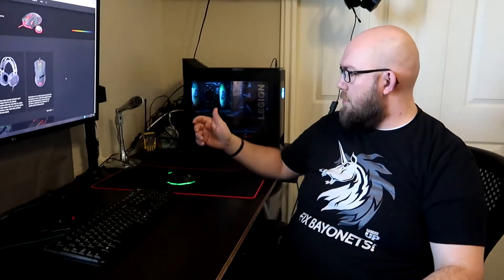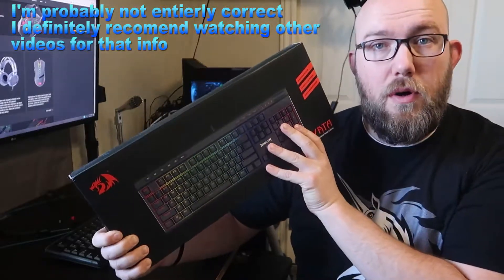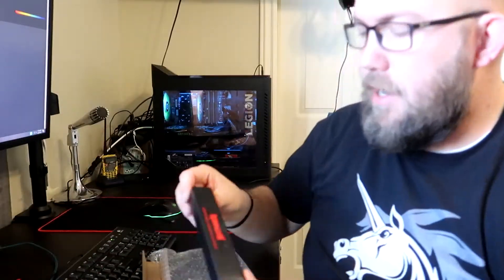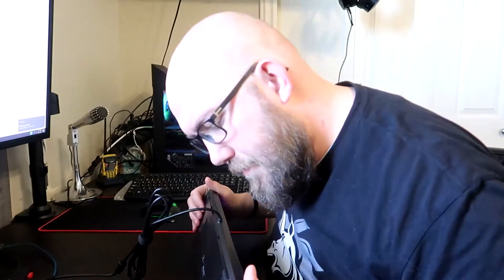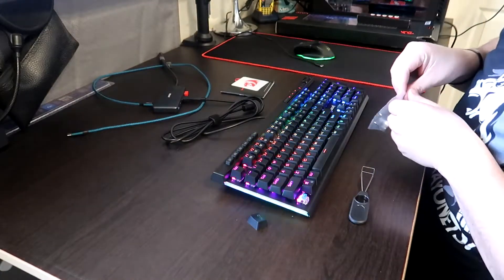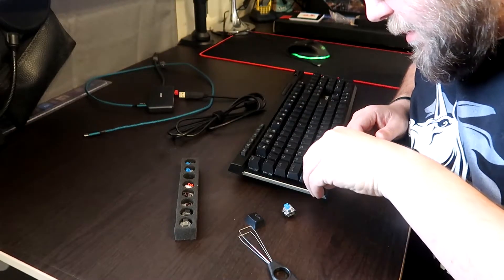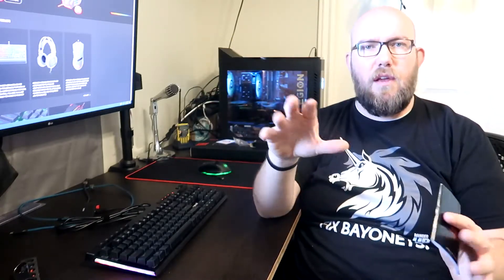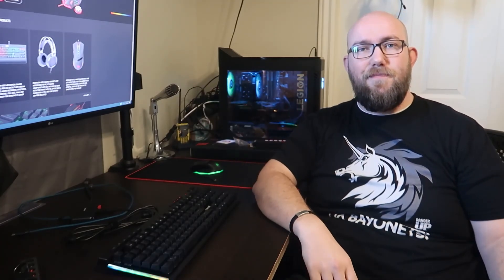Redragon VATA Unboxing & First Impressions | K580 VATA Gaming RGB Keyboard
Today I'm finally unboxing the Redragon K580 VATA RGB LED Backlit Mechanical Gaming Keyboard with Macro Keys & Dedicated Media Controls, Onboard Macro Recording (Blue Switches).

It leads with a really cheap price of only $63, that will keep your gaming budget happy. Its quite "clicky"; depending on who you are, that can be a good thing or a bad thing. It also has a strange ringing to the board when you type that I didn't like.

I'm going to be making a separate video that will go over and demonstrate every RGB setting for this keyboard as well as how to do custom programing.

Let me know if you have any questions on this keyboard.
(No, there is not a program to control the RGB lights from your computer)

My Lenovo Desktop Legion 5

Redragon mouse

**Search "M801"**

My backup Keyboard:

My Unboxing knife

Monitor Arm

Phone Clamp

Drill Bit Magnetizer

External HDD

Internal HDD

Chapters:
0:00 Intro
0:28 First Look
2:27 Unboxing
5:21 First Experience & Testing
6:44 Using Tools\Removing Keys & Switches
10:04 Final Thoughts